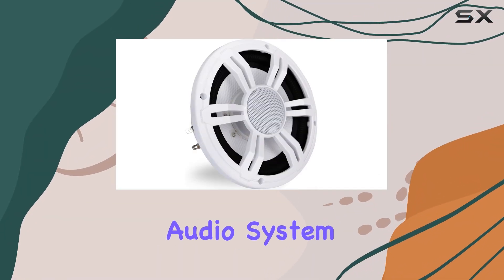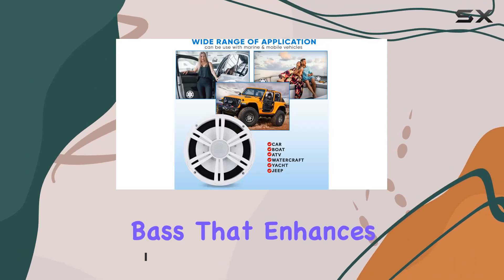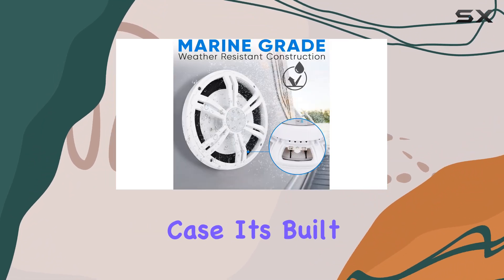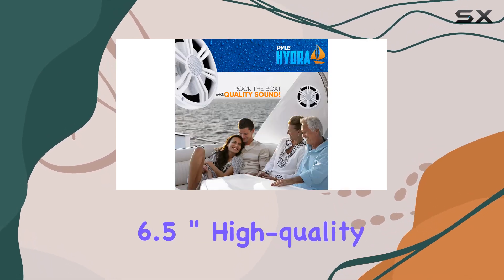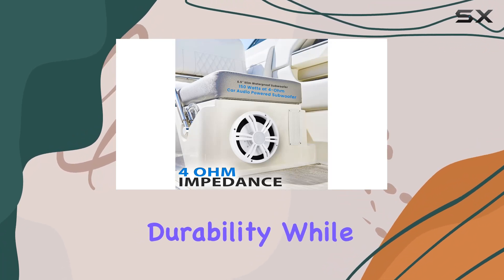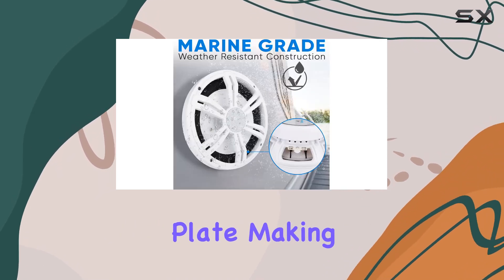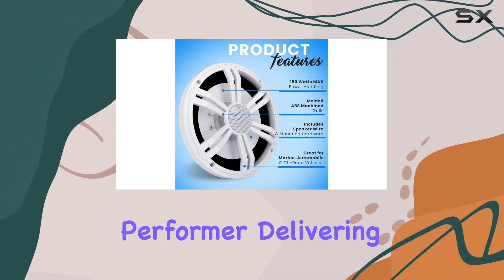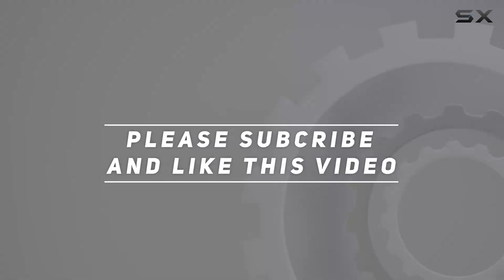6.5" Slim Marine Subwoofer - Enhance Your On-the-Water Sound Experience!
6.5" Slim Marine Subwoofer - Enhance Your On-the-Water Sound Experience!

0:00 Intro
0:06 Review

Things that we mentioned in this video:
6.5” Slim Marine Subwoofer : B0B3557FG5